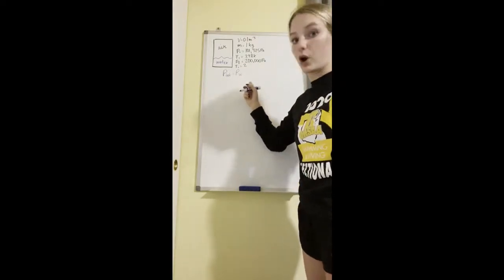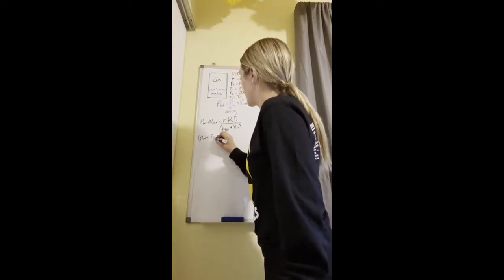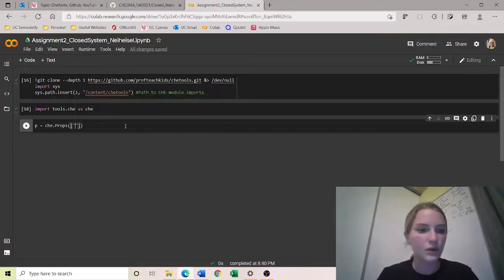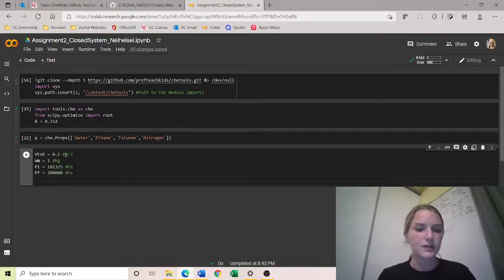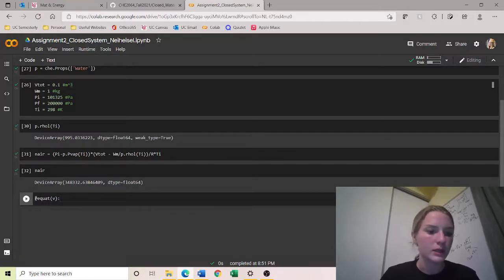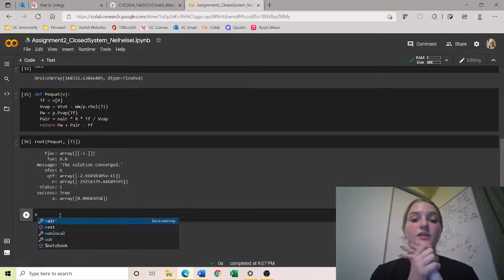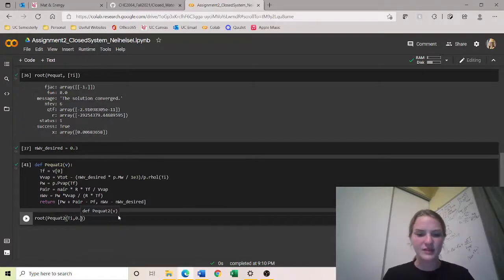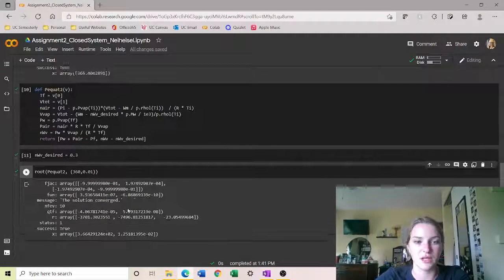Assignment#2_Part2_Neiheisel